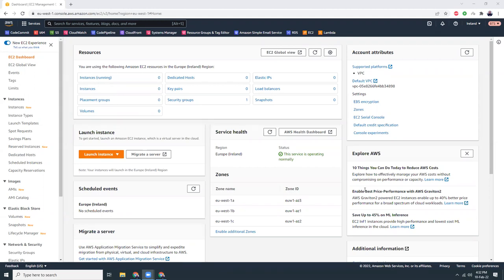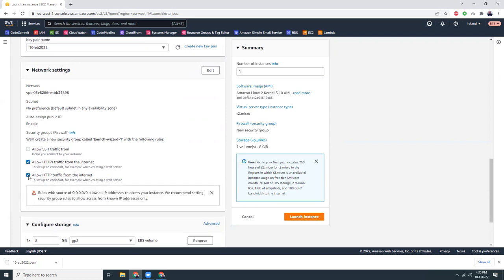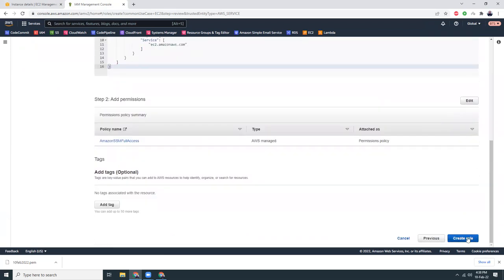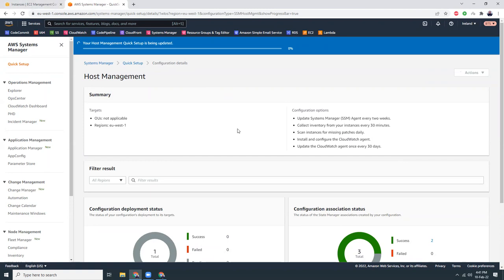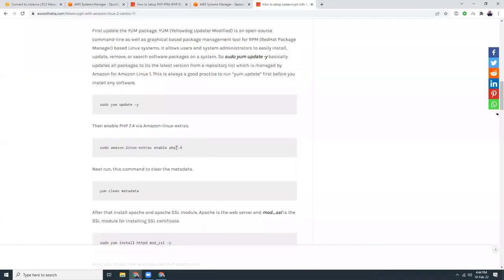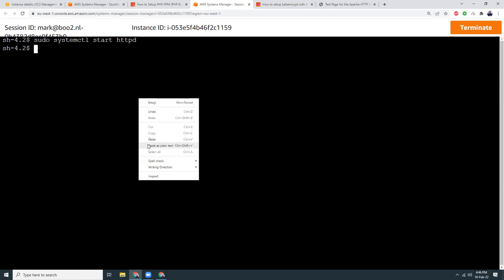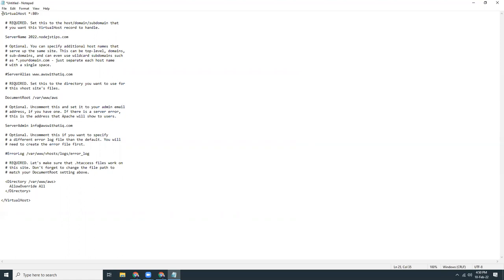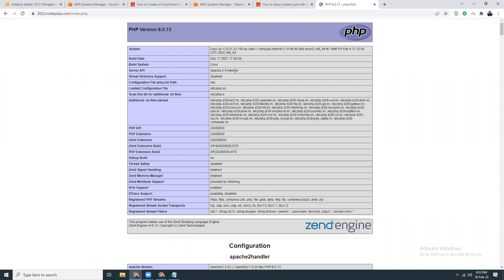How to Setup PHP8 Apache in Amazon Linux 2, with Free SSL from LetsEncrypt. Recorded in 2022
How to Create a Virtual Host in Apache 2.4